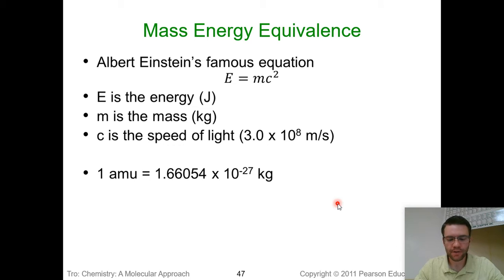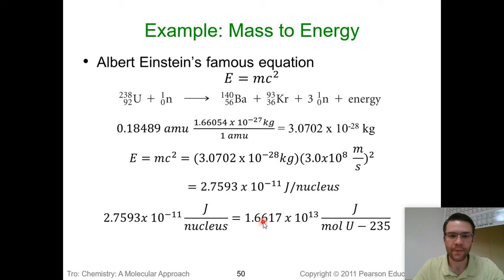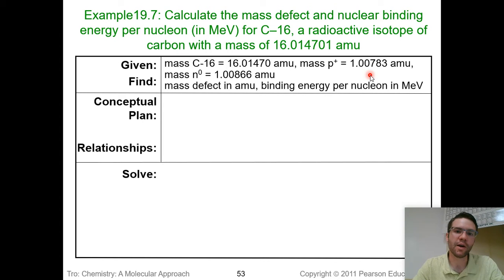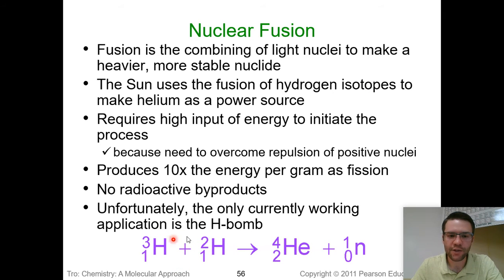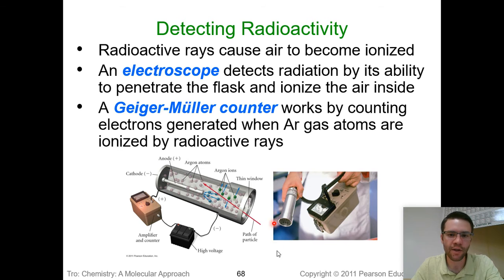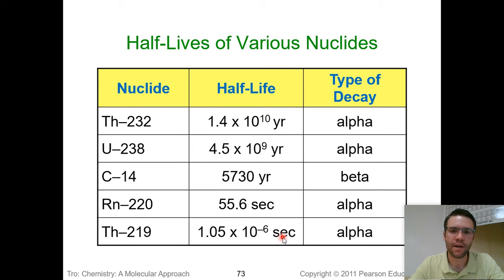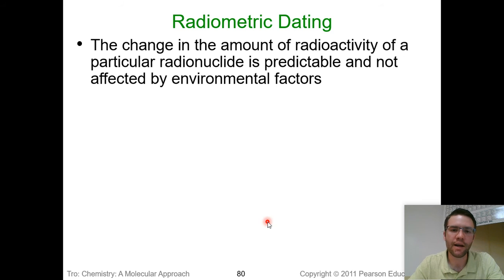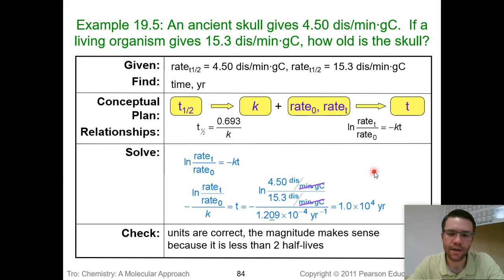Nuclear Energy and Rates of Decay